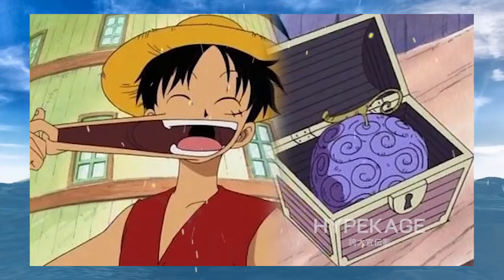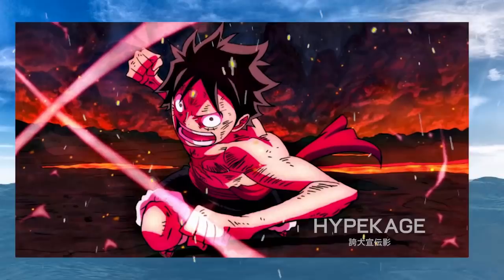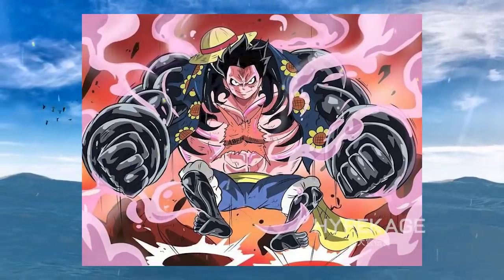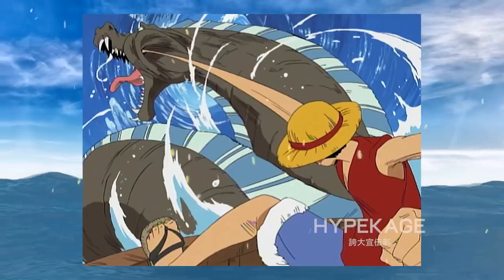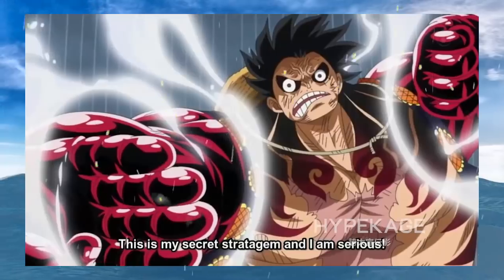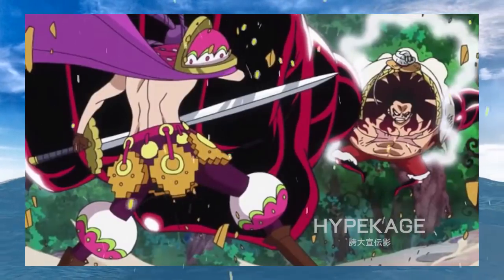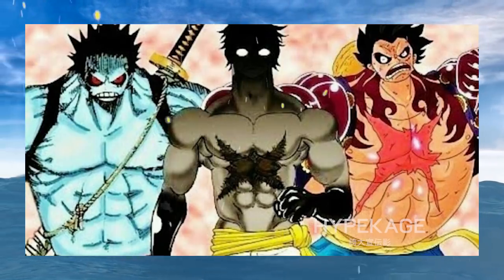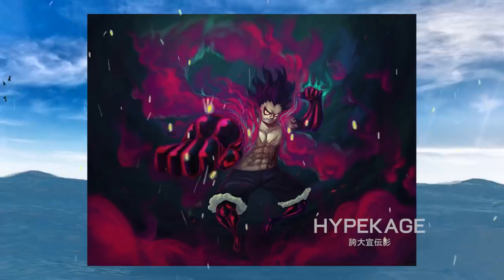[Theory] Luffy is Extremely Close to Awakening His Devil Fruit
Have a Top 10 idea? Comments Bellow!

HYPEKAGE’s hundreds videos on Top 10 lists, Anime, Fights, Epic Moments, Theories, Biographies, Origins, Biographies, Anime Reviews, Commentary and more on Movies, TV, Film, Video Games, News, Comics, Superheroes.